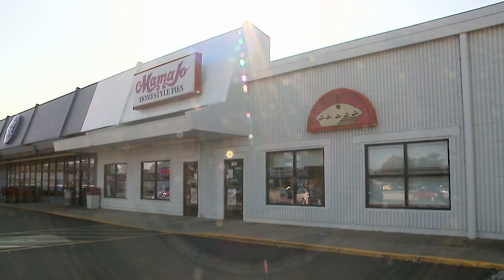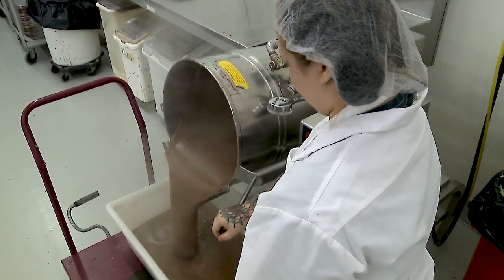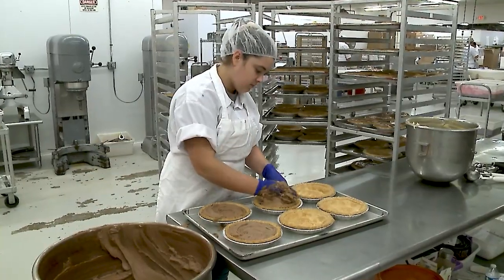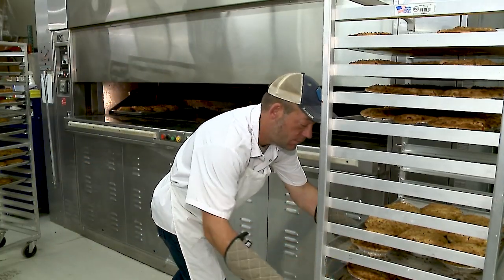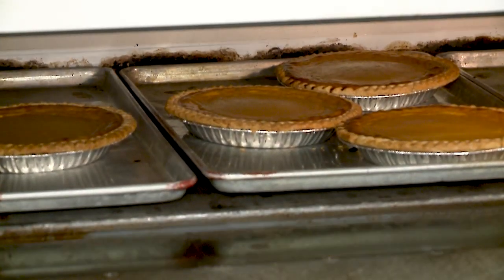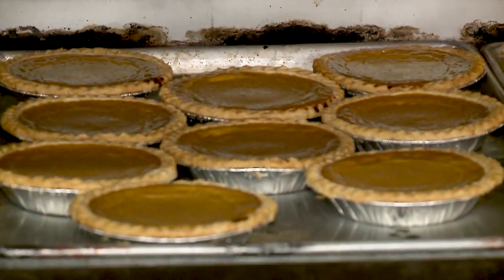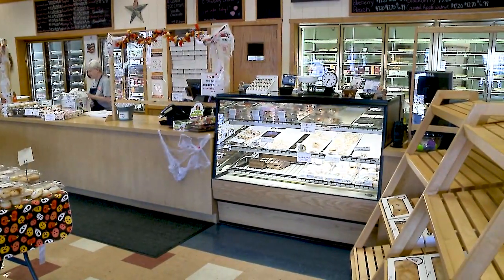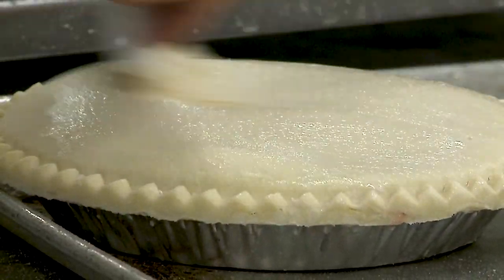Mama Jo Homestyle Pies